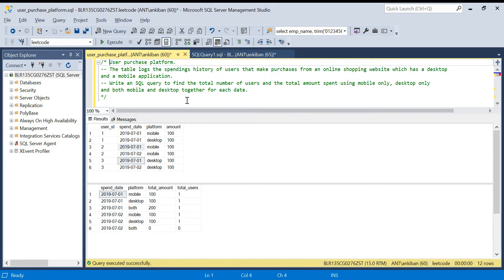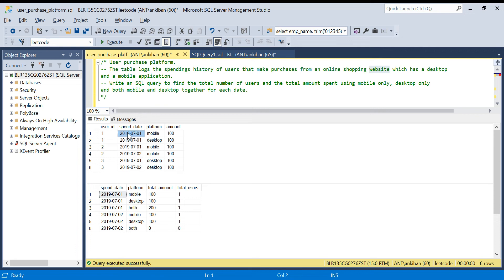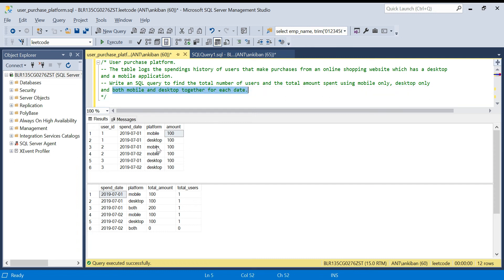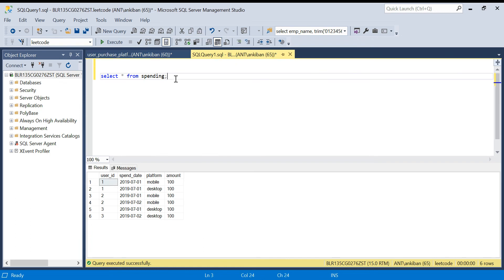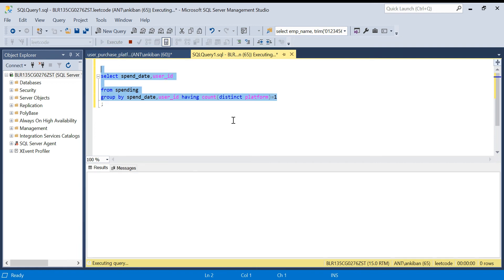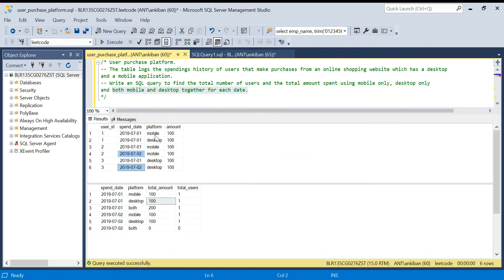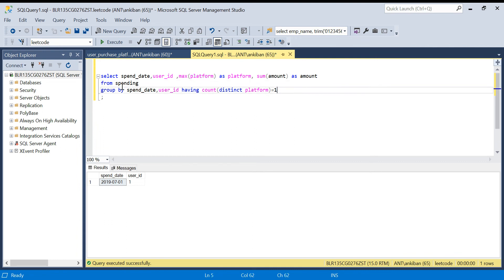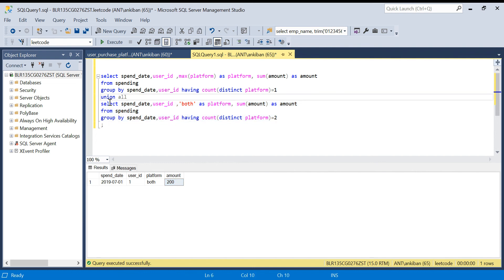Leetcode Hard Problem 4 | User Purchase Platform | Complex SQL 11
In this video we are going to discuss very interesting leetcode SQL problem called User Purchase Platform .  This is one of the very interesting problem that I have seen on leetcode. Do try yourself first. Below is the create and insert script:

create table spending
user_id int,
spend_date date,
platform varchar(10),
amount int

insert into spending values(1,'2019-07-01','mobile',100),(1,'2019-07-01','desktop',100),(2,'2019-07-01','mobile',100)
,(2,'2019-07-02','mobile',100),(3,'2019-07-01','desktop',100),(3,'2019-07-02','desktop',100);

/* User purchase platform.
-- The table logs the spendings history of users that make purchases from an online shopping website which has a desktop
and a mobile application.
-- Write an SQL query to find the total number of users and the total amount spent using mobile only, desktop only
and both mobile and desktop together for each date.